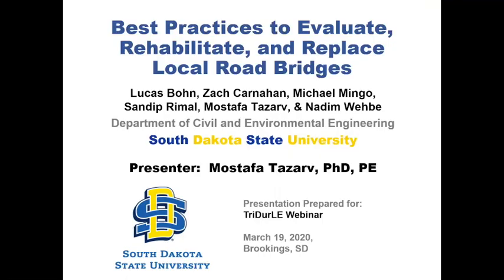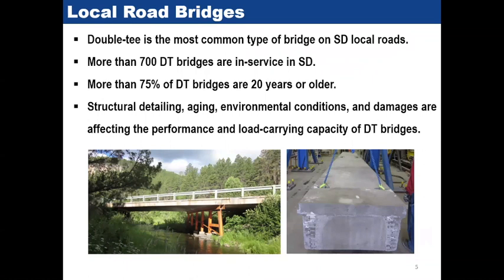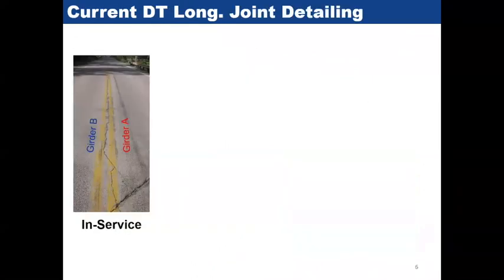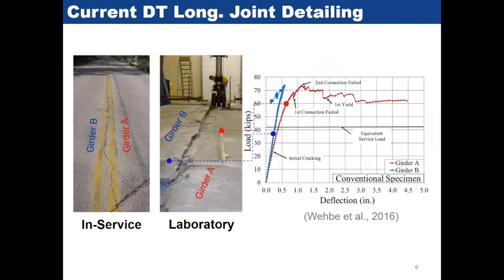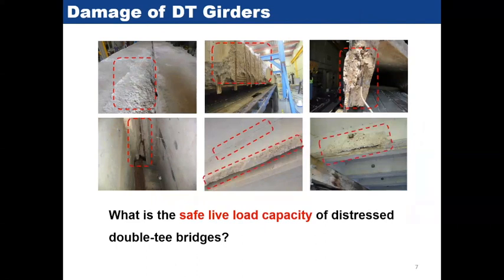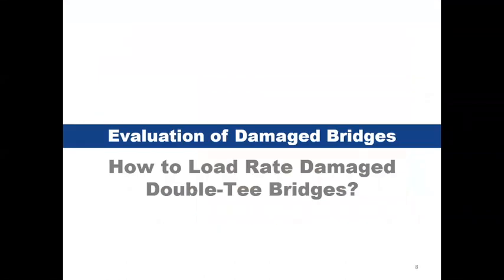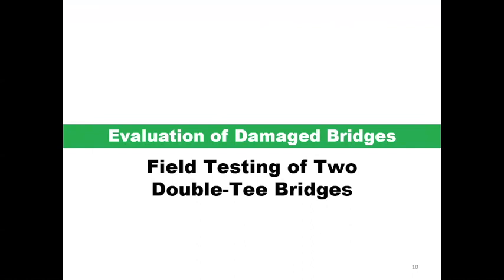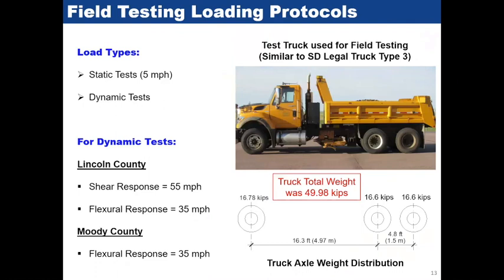TriDurLe Invited Speaker Webinar Series 1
Presentation by Dr. Mostafa Tazarv of South Dakota State University titled Best Practices to Evaluate, Rehabilitate, and Replace Local Road Bridges.